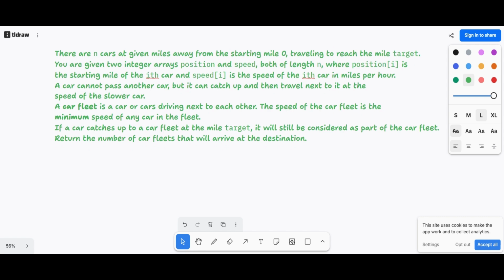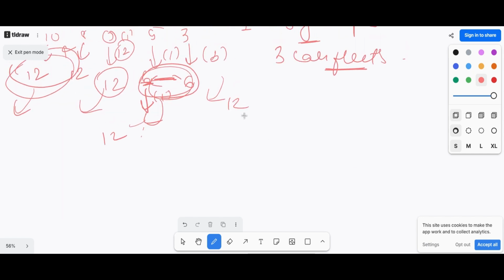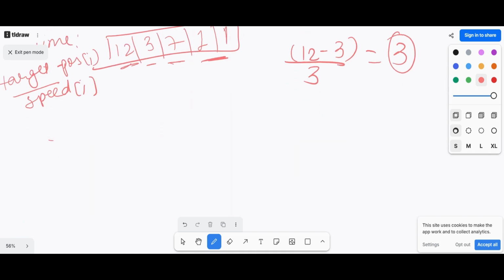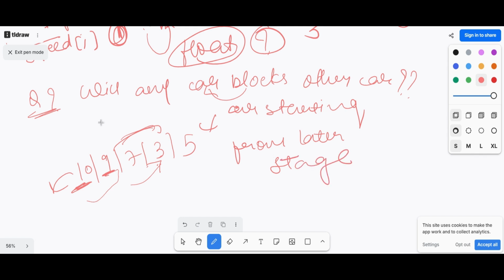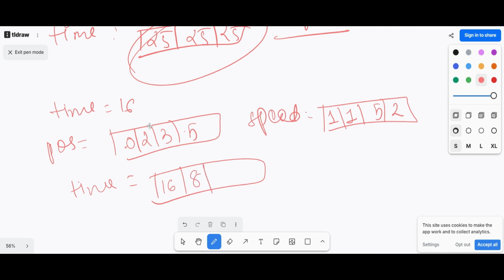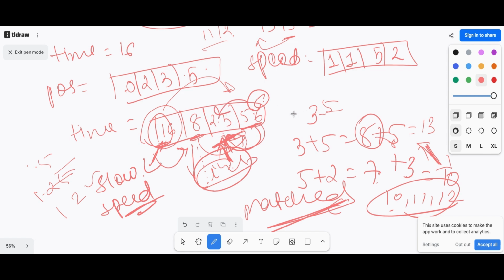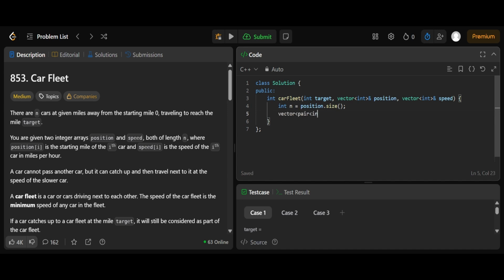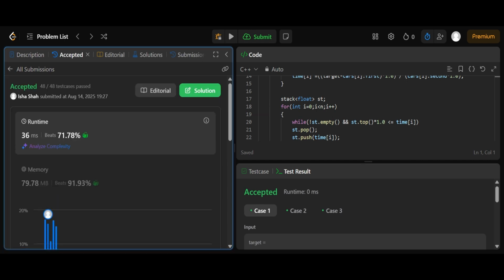Leetcode question for Monotonic stack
Miscellaneous leetcode questions using monotonic stack